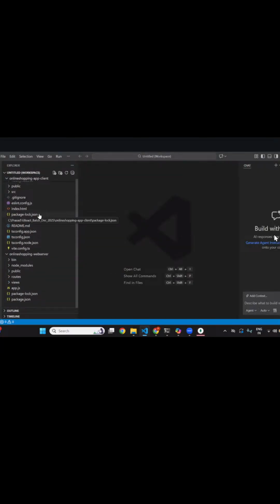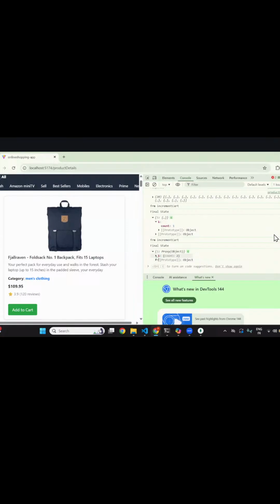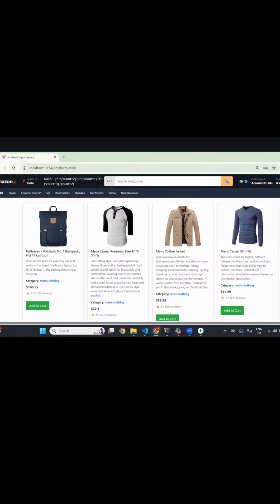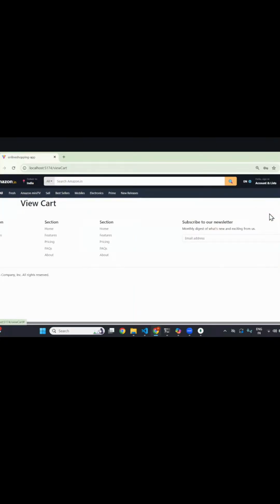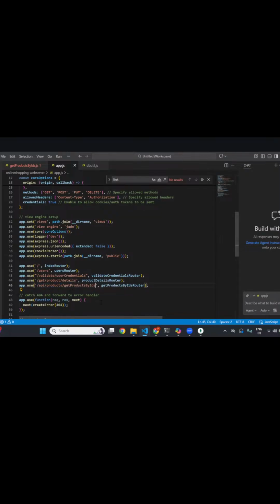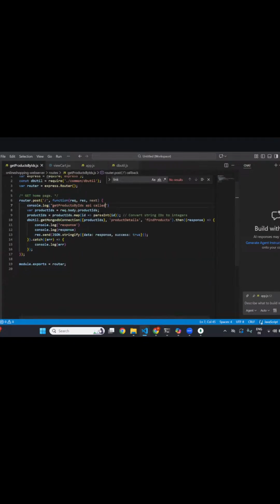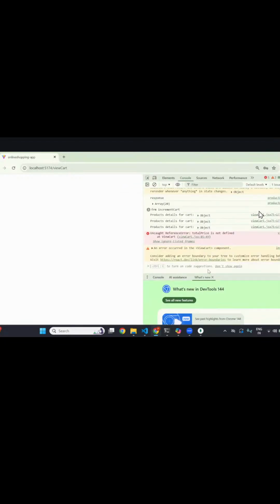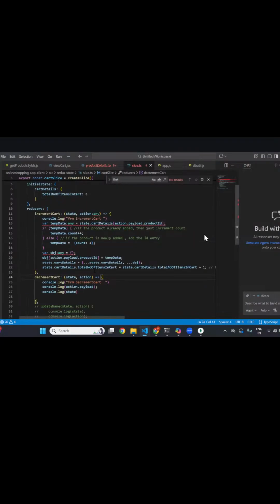Daily Code Session Here then WHY GO there?